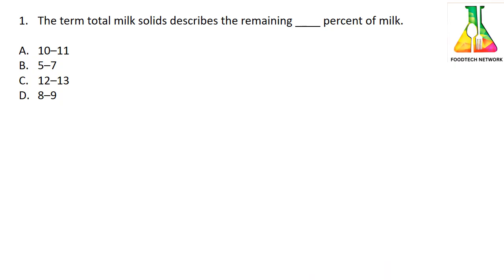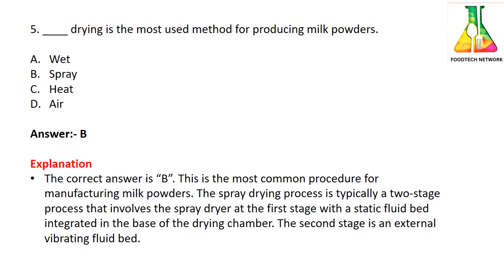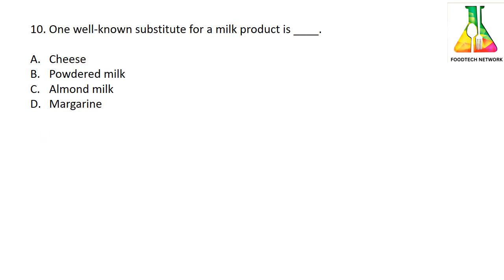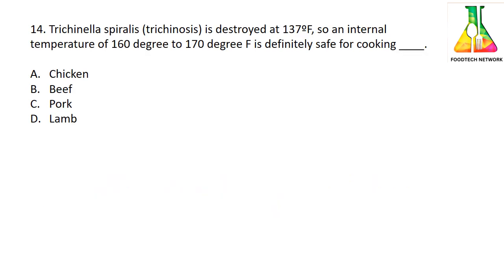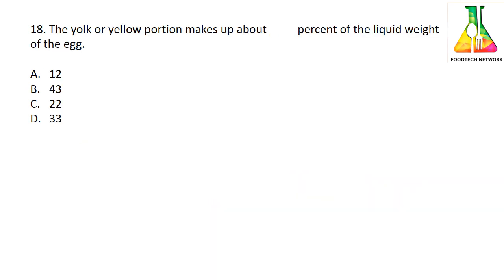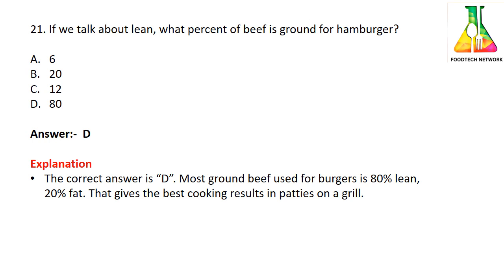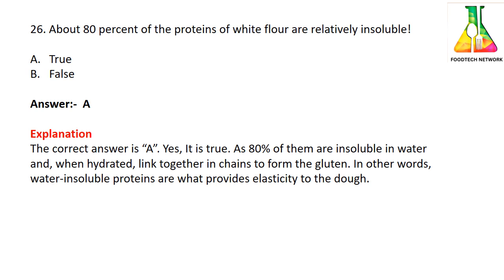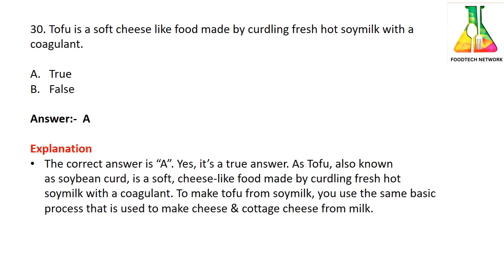MCQ Questions Part 16, Important for food safety officer and other FSSAI exams